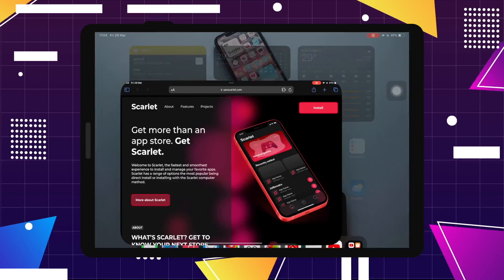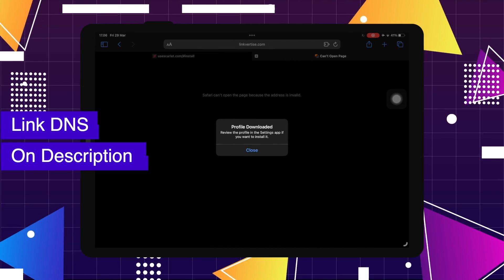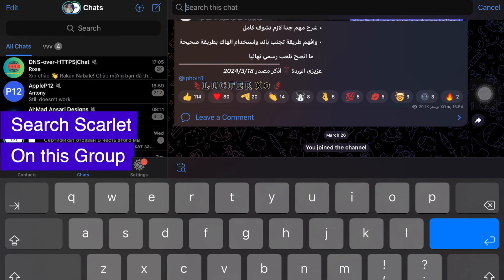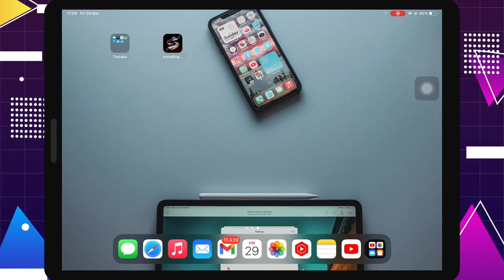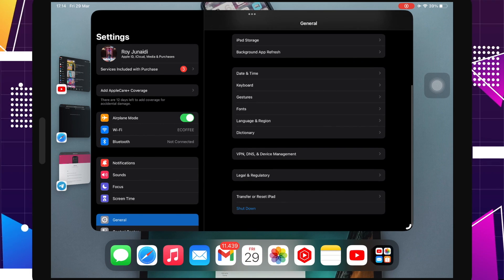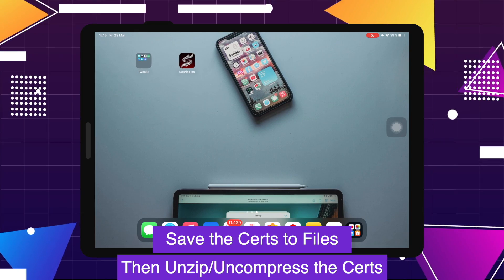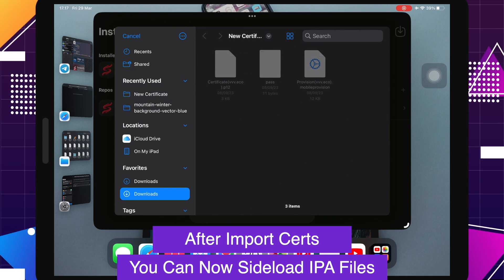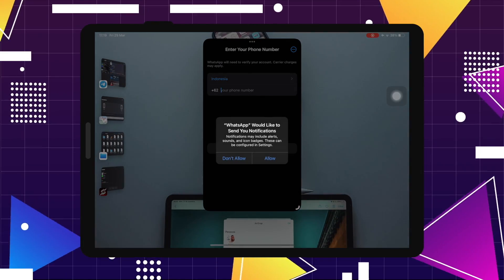Scarlet New Version : Download & Install Scarlet on iOS No Revoke!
Try iAnyGo iOS App to fake GPS on iPhone/iPad without Computer. [No Jailbreak]
Support LBS App like PoGo, MHN, WhatsApp, Snapchat, Instagram, FB, Tiktok, etc.
RELEASED!! New Version of Scarlet, that is Scarlet-XO. Install scarlet ios without revoke. you can use scarlet-xo on iphone and ipad with revoked certificate. Scarlet can sideload any IPA Files on iOS with no revoke. But you have to use DNS anti revoke for Scarlet-XO to install it on your iphone.